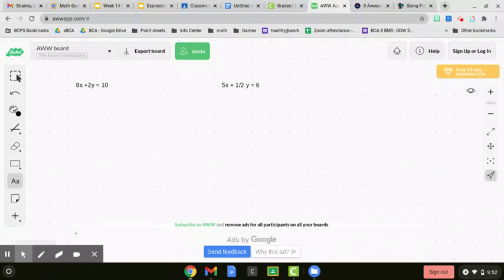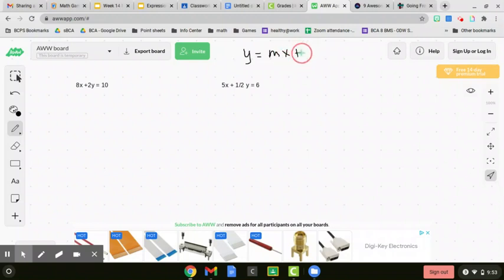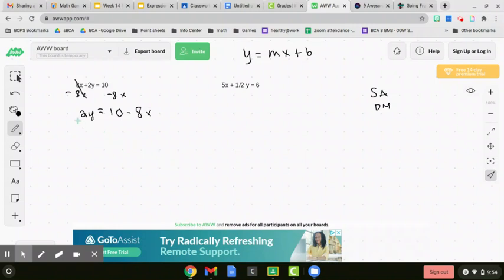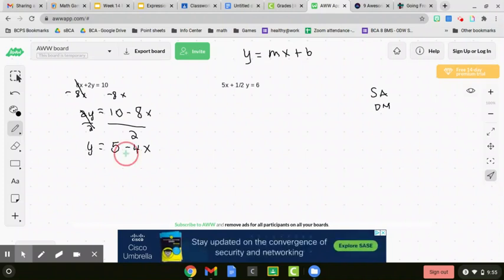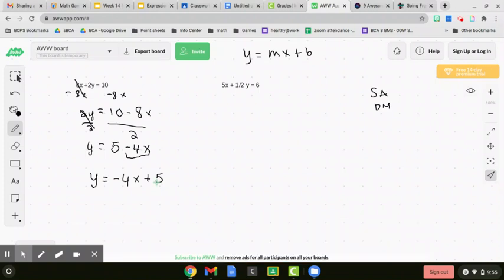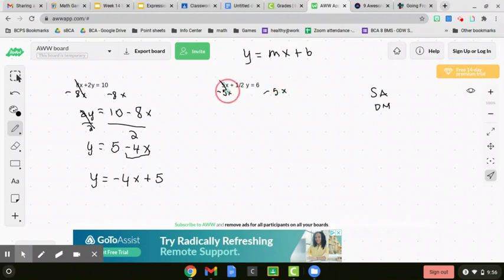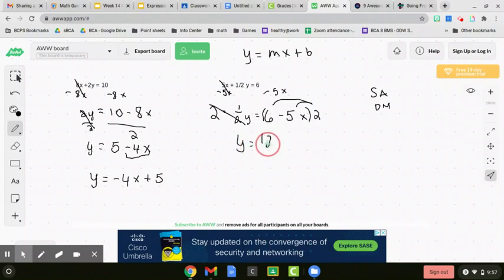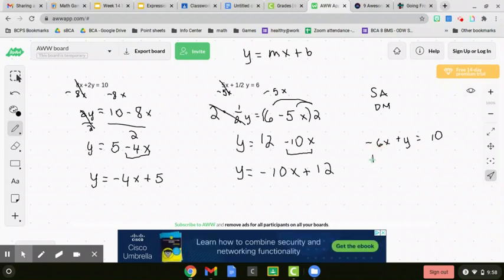rearranging to get slope intercept form